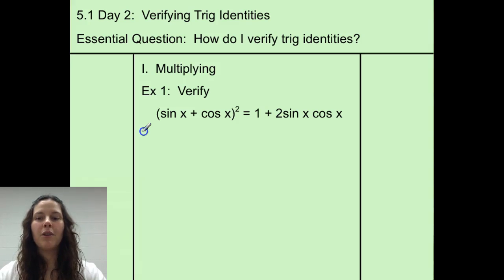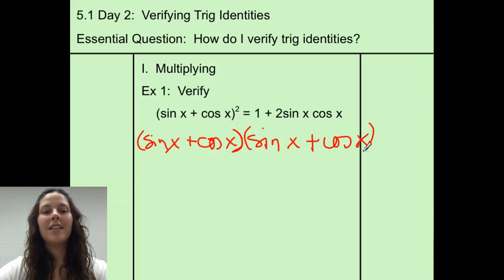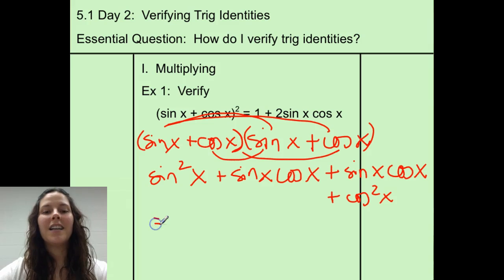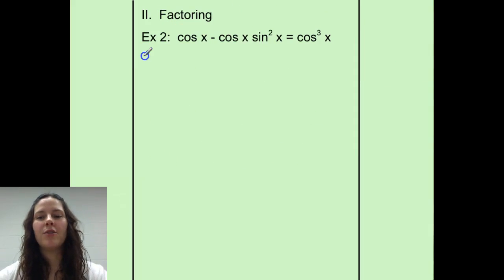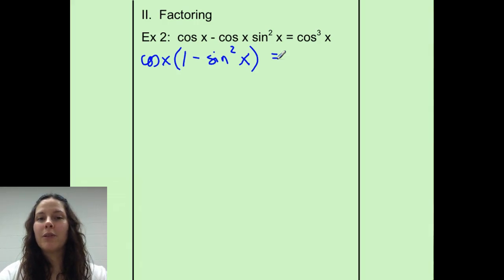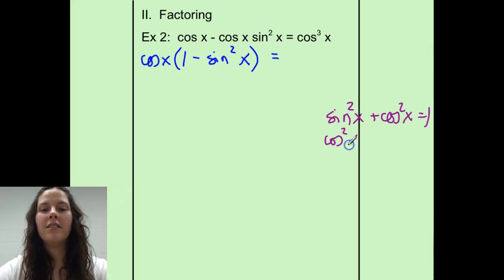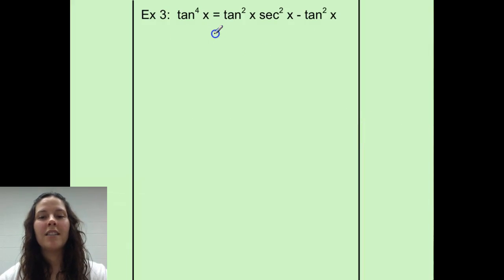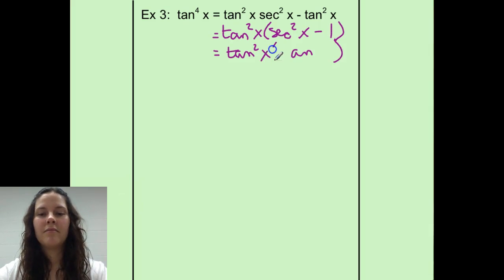5.1D2 Verify by Factoring